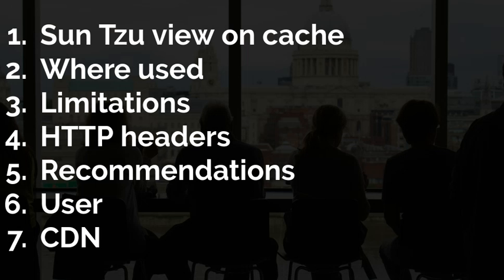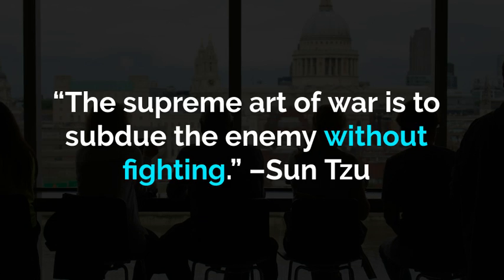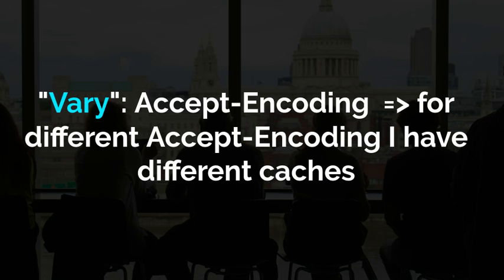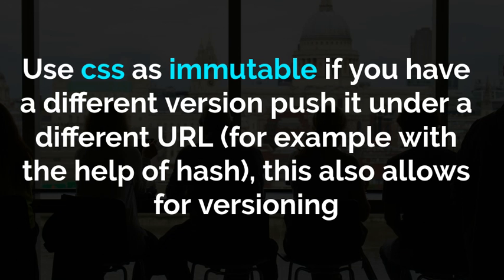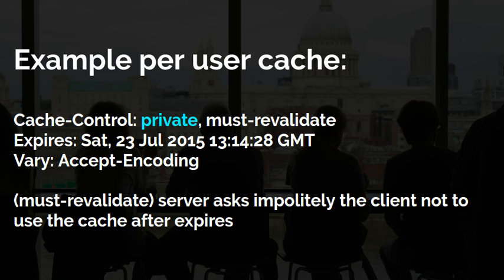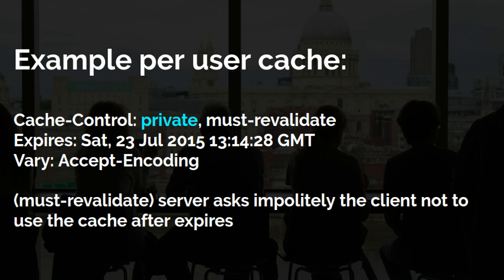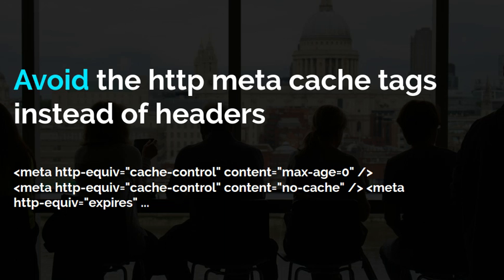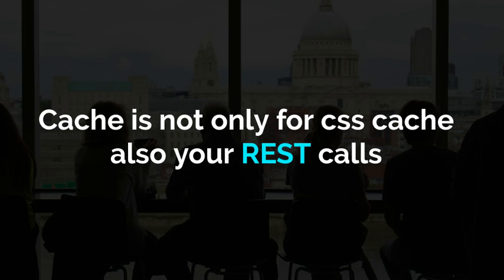Caching Concepts Part 1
BOOK: "Web Scalability For Startup Engineers" is an amazing mindblowing book about scalability! which includes an amazing chapter about caching here is direct to that book.  Please comment and give me feedback.